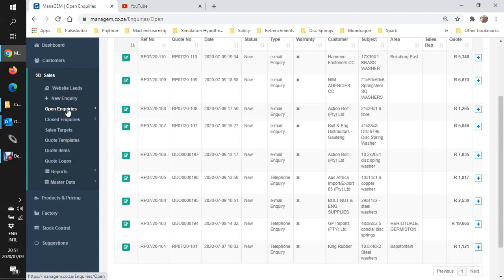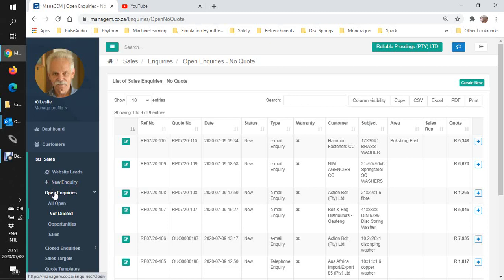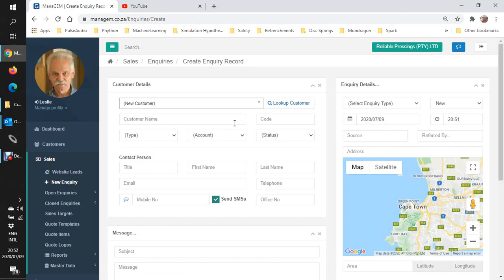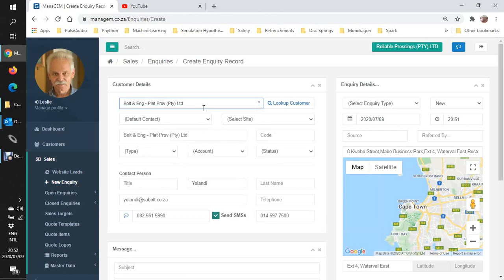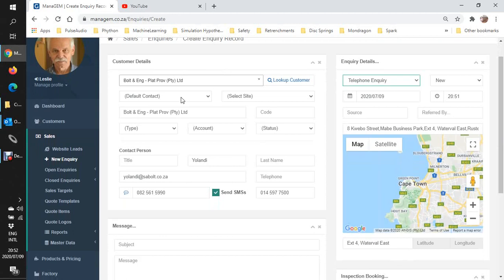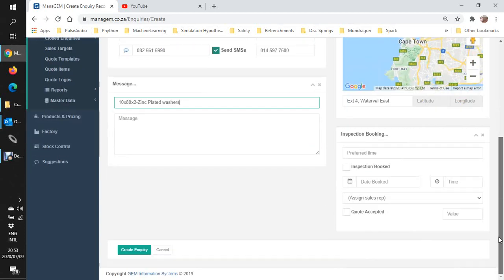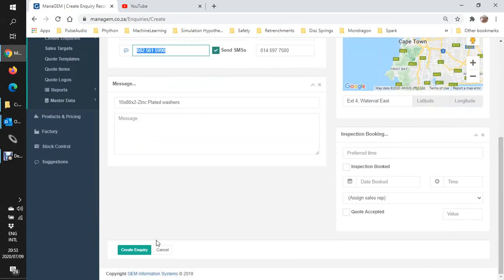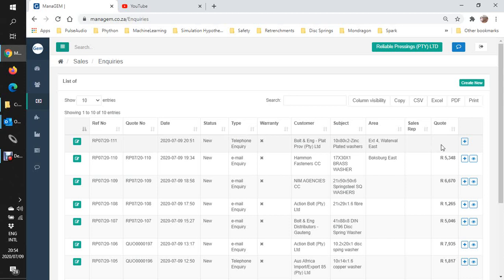SAVI Systems - Capturing an Enquiry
Once you have logged on, this is the first step in capturing a quote. Firstly we capture the generic enquiry, and if we can quote we will. Actual quoting is captured in a subsequent video.